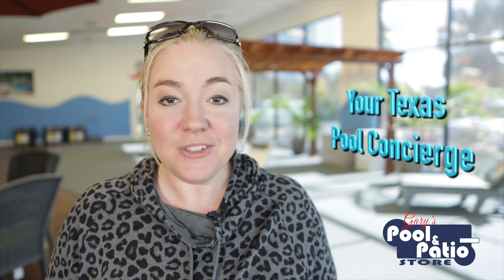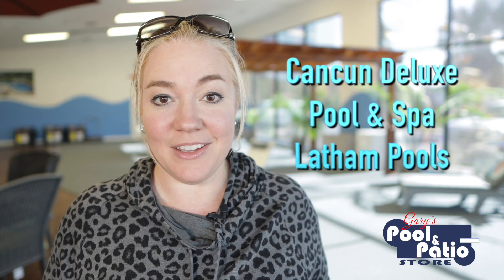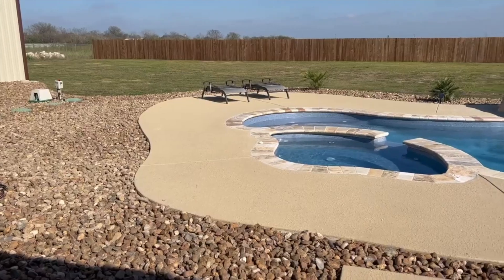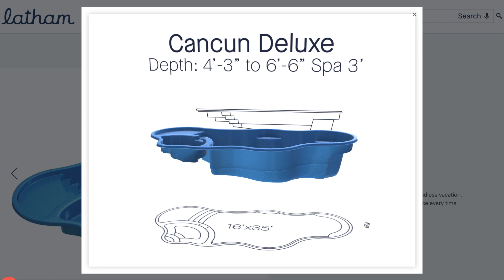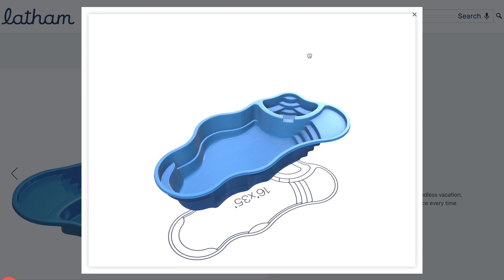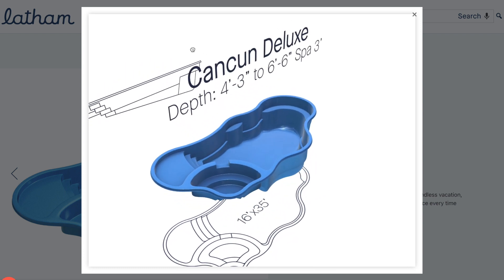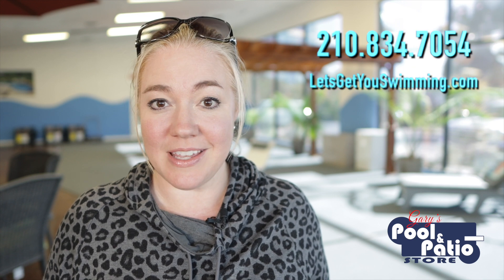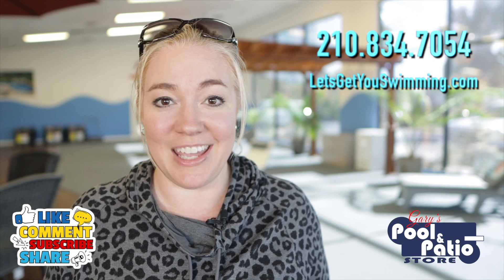Cancun Deluxe Pool & Spa by Latham Pools - Fiberglass Pools San Antonio, Austin, New Braunfels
The Cancun Deluxe is an incredible 16' x 35' Freeform Fiberglass Pool & Spa built by Latham Pools. Today on Pool Talk with Trish, we are going to discuss the Cancun Deluxe and why it is one of the most popular fiberglass pool shapes...

Patricia Zars
Gary's Pool & Patio

LetsGetYouSwimming.com